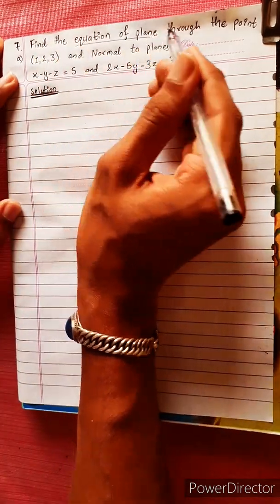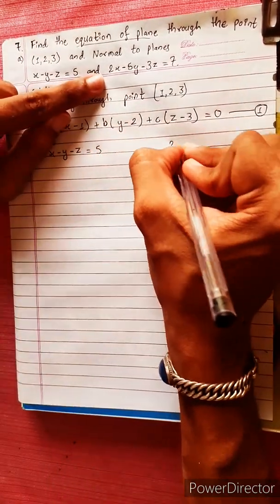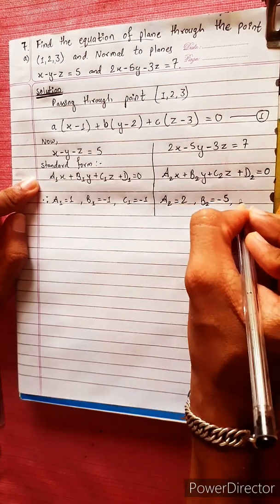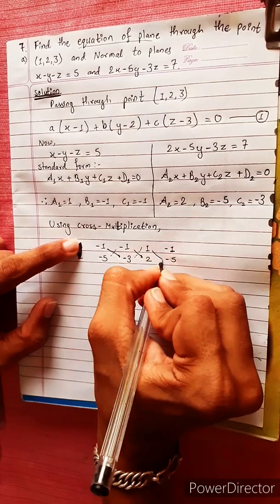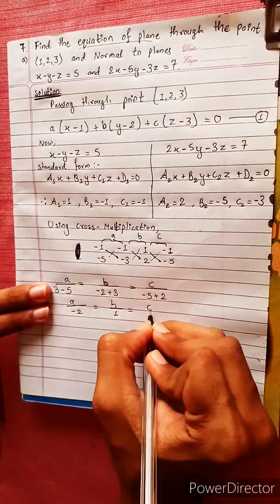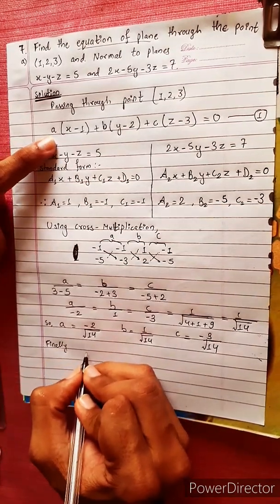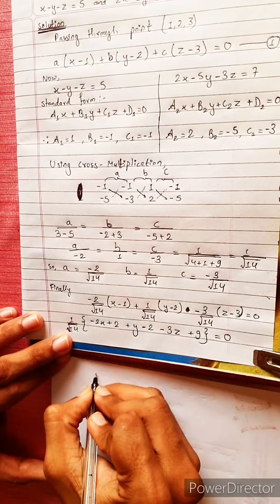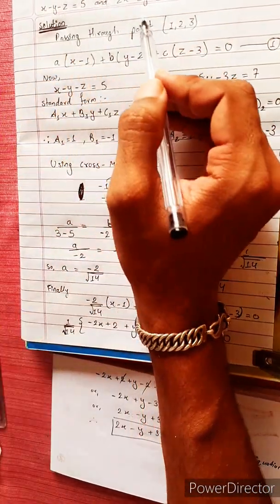7.a) Find equation of plane through point (1,2,3) and normal to planes x–y–z=5 and 2x–5y–3z=7 || NEB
7.a) Find equation of plane through point (1,2,3) and normal to
 planes x – y – z = 5 and 2x – 5y – 3z = 7.

NEB 12 chapter 10
Plane 🔶️ ✈
Equations of Plane 🟢
3-D Concept 🔴
Coplanar 🟡
Three Point Form 🔵
Normal Form 🟣
Intercept Form 🟠

Class-12, Unit 3 Chapter 10
Plane
Easy Solutions.                  👌🎋
Aba bistarai tapai pani janne bhaihalnu huncha.😎
Mero Guarrantee 🏆